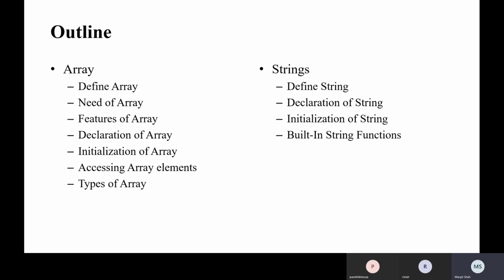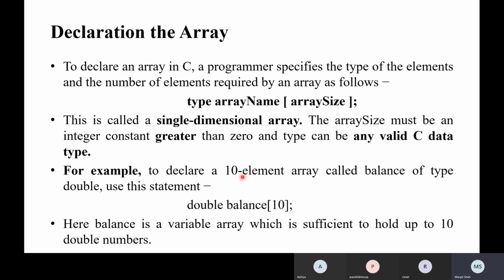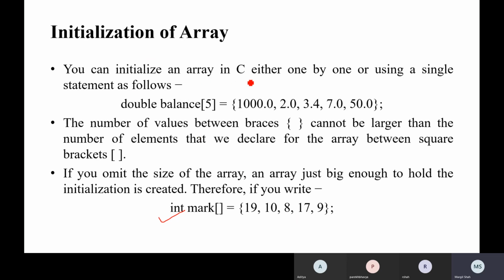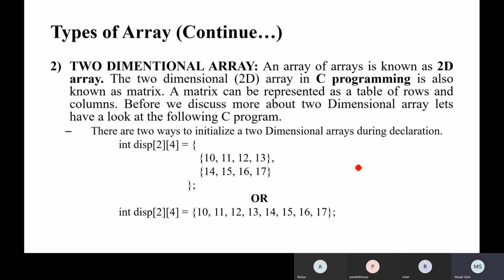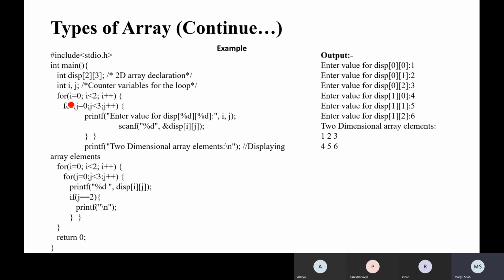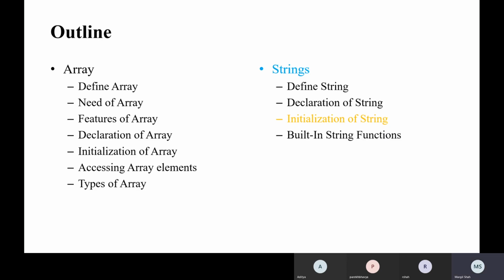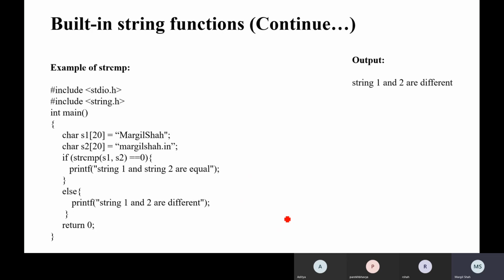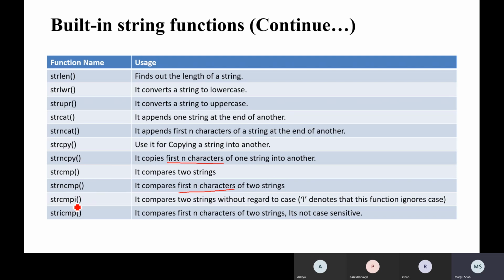Array Strings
Array
Define Array
Need of Array
Features of Array
Declaration of Array
Initialization of Array

Strings
Define String
Declaration of String
Initialization of String
Built-In String Functions